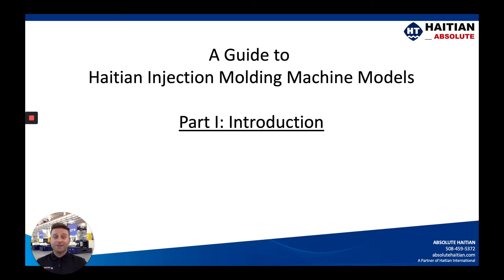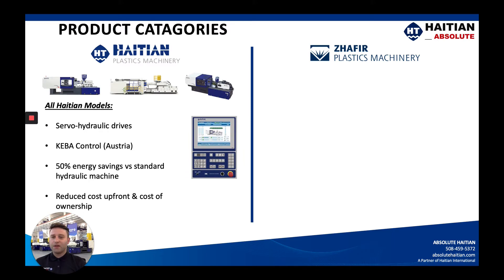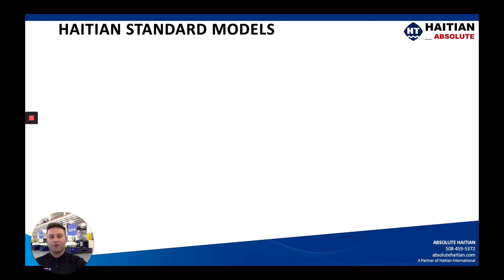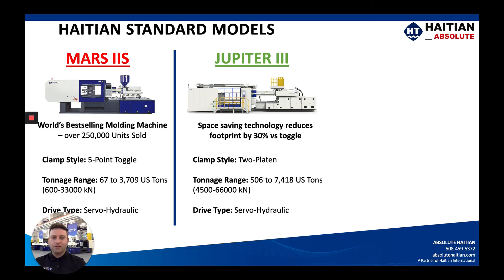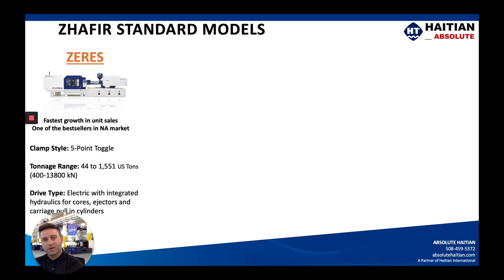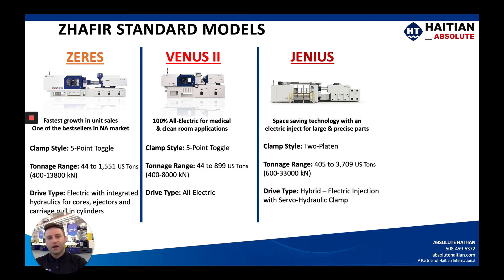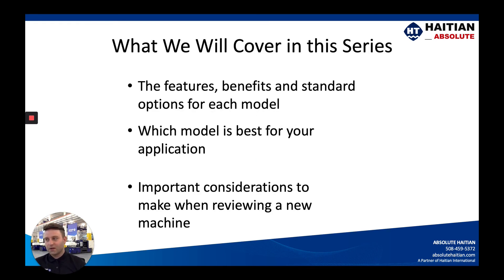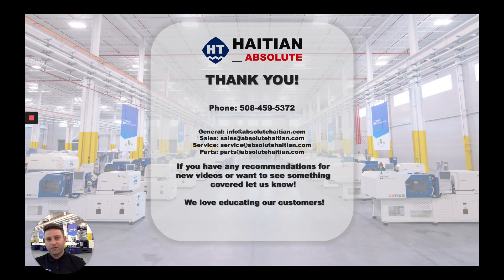Introduction to Haitian Injection Molding Machine Models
Part I in our introductory series on Haitian injection molding machine models for the North American market. Continue watching the rest of the videos in the series on the YouTube Playlist or on our